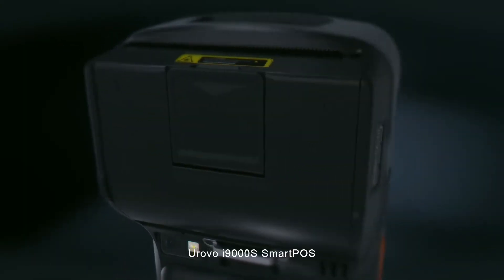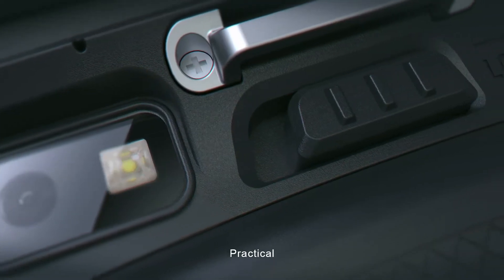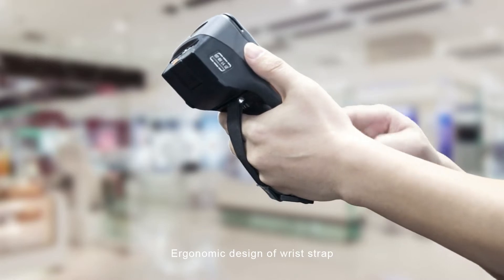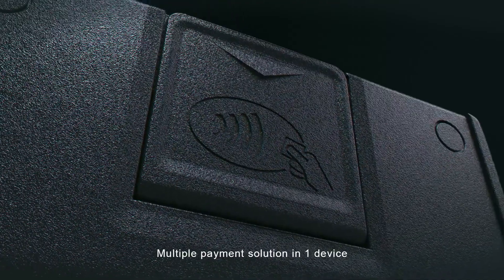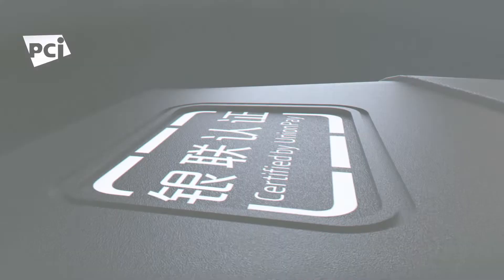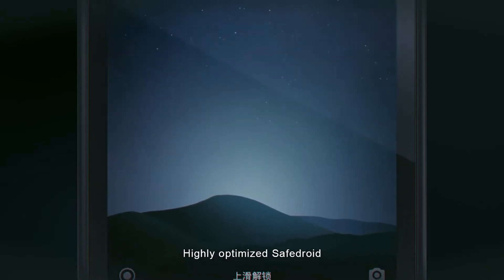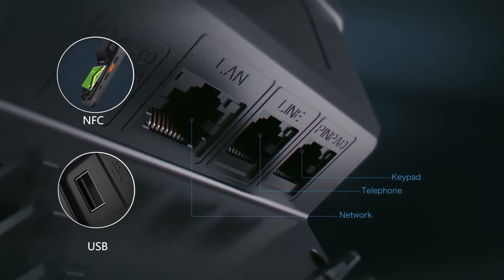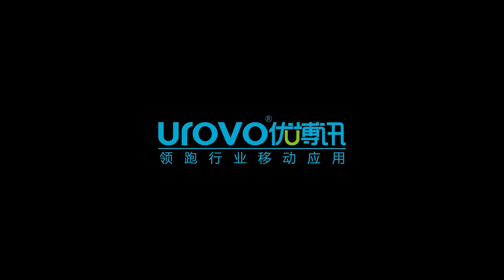Urovo i9000S Smart POS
Urovo i9000S All In One Android Smart POS Payment Terminal With 2'' Thermal Printer